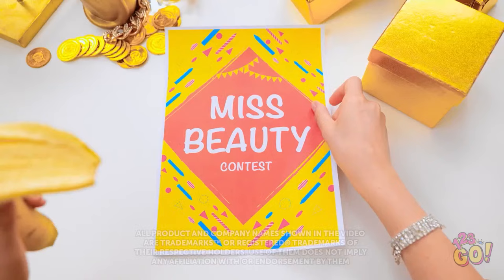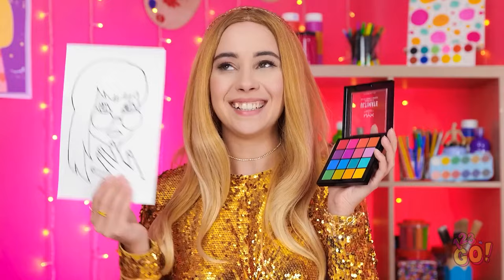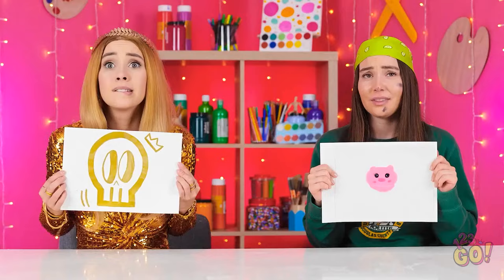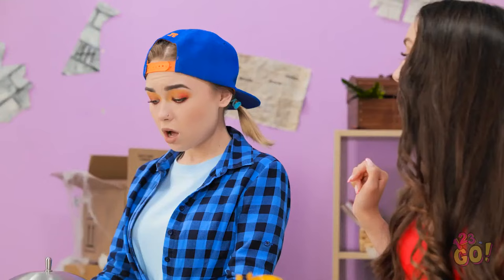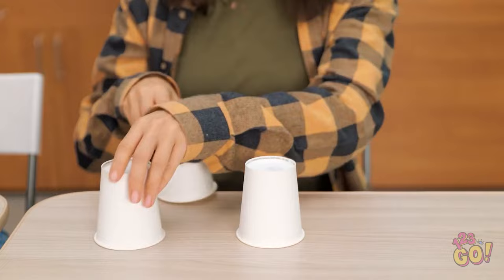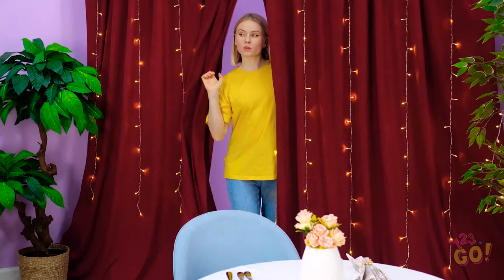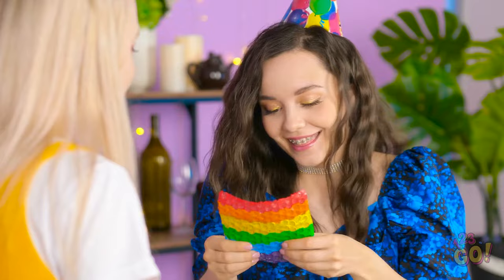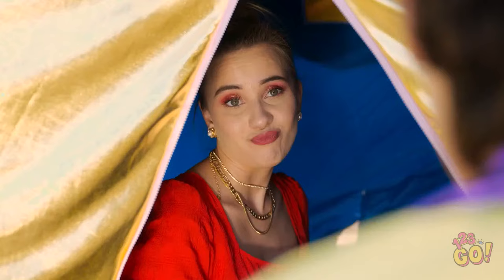RICH vs BROKE vs GIGA RICH PRINCESS CHALLENGE || Expensive Gadgets vs Cheap Beauty Hacks by 123 GO!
It doesn't matter if your broke or rich, the most important thing is that you're happy. But a little money would be nice, right? If you were giga-rich, what would be on your shopping list? We do not make any warranties about the completeness, safety and reliability. Any action you take upon the information on this video is strictly at your own risk, and we will not be liable for any damages or losses. It is the viewer's responsibility to use judgment, care and precautions if one plans to replicate. The following video might feature activity performed by our actors within controlled environment - please use judgment, care, and precaution if you plan to replicate. All product and company names shown in the video are trademarks™ or registered® trademarks of their respective holders.